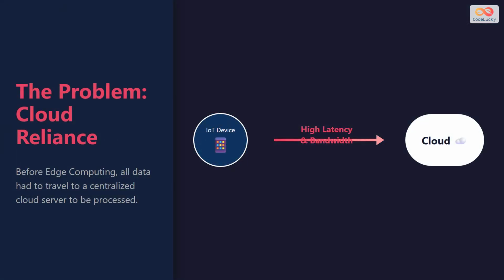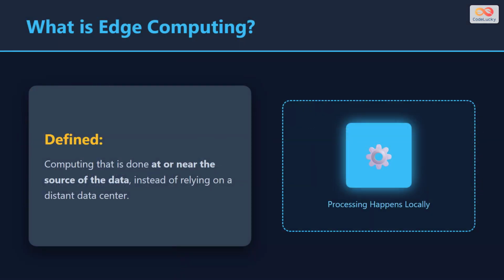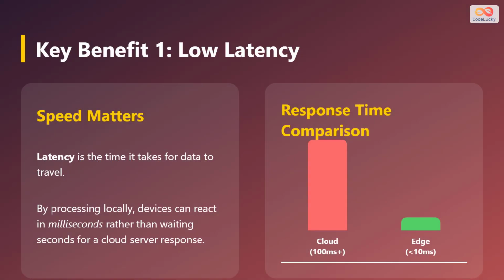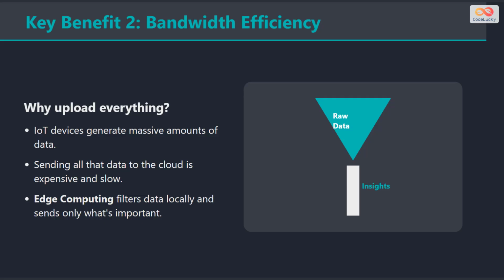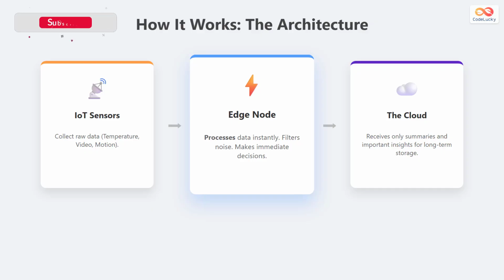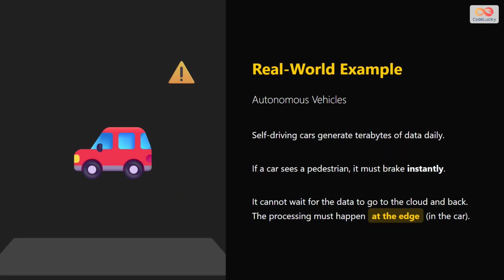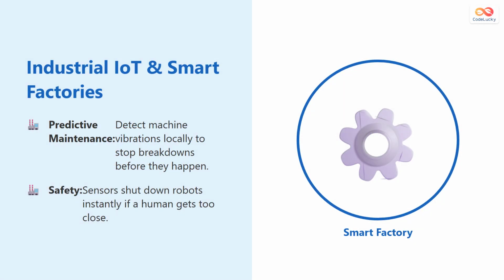Edge Computing in IoT Explained: Speed, Efficiency, and Privacy ⚡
What is Edge Computing and why is it crucial for the future of the Internet of Things (IoT)? 🌐

In this beginner-friendly guide, we break down how processing data "at the source" solves the biggest problems of cloud computing: high latency and bandwidth costs. Learn how devices like self-driving cars 🚗 and smart factories 🏭 use Edge Computing to make split-second decisions without waiting for the cloud.

We will cover:
- The definition of Edge Computing vs. Cloud Computing
- Why low latency matters for real-time applications
- How local processing saves bandwidth and money
- Real-world examples in automotive and industrial sectors

If you are interested in tech, IoT, or the future of the internet, this video is for you! 🚀

Chapters:
00:00 - Introduction to Edge Computing
00:15 - The Problem with the Cloud
00:40 - What is Edge Computing?
01:00 - Benefit 1: Speed
01:23 - Benefit 2: Saving Bandwidth
01:46 - Benefit 3: Security
02:08 - How the Architecture Works
02:30 - Example: Self-Driving Cars
02:51 - Example: Smart Factories
03:13 - Summary
03:34 - Outro